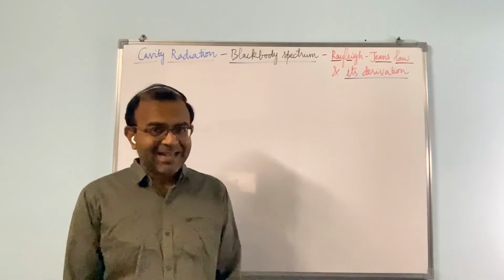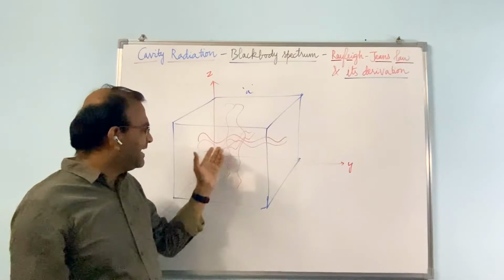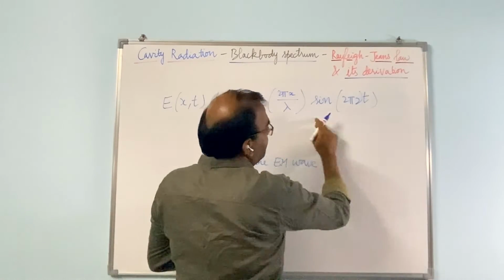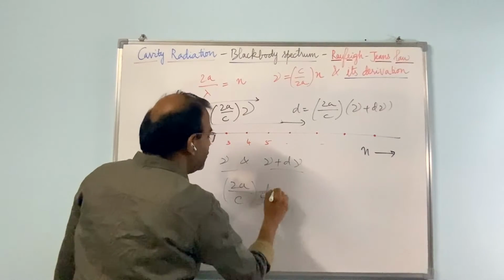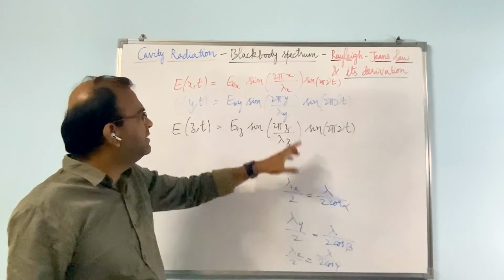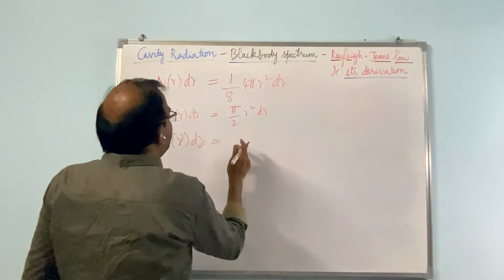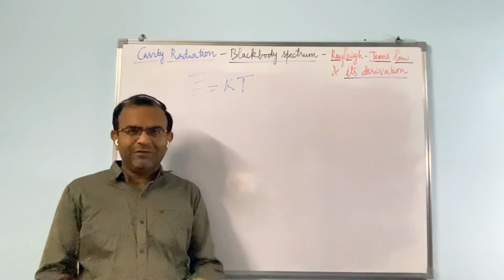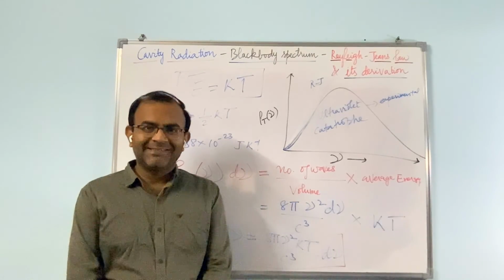Cavity Radiation - Blackbody Spectrum - Rayleigh Jeans law - Full derivation of Rayleigh-Jeans law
This video presents a detailed discussion of cavity radiation and how it is related to the study of the blackbody spectrum and how it led to the Rayleigh-Jeans law. This video presents a complete derivation of the Rayleigh-Jeans law. In the historical development of quantum mechanics, Planck's radiation law is considered to be the origin of the quantum theory. But the events and experiments leading to the development of quantum theory is equally significant to understand the quantum theory completely and its origins.This video intends to cover this part. This video begins with an introduction to the thermal radiation and blackbodies. Then it moves on to introduce cavity radiation and how a cavity containing a small hole acts as a blackbody emitting blackbody spectrum. The details of how it is actually the surface of the hole in the cavity that acts as the blackbody is discussed in great detail eventually linking the emerging spectrum to the blackbody spectrum.
The video then proceeds to discuss the derivation of the Rayleigh-Jeans law beginning from its basic assumptions and detailed methodology to arrive at the final expression that we know as the Rayleigh-Jeans law. Rayleigh and also Jeans, during the nascent stages of the 20th century gave a classical theory to account for the spectrum observed from blackbody radiation. The methodology employed by Rayleigh and Jeans involved classical ideas from the Electromagnetic theory, the kinetic theory and some geometrical arguments for the assumed shape of the cavity. They began with the assumption that the cavity filled with electromagnetic radiation is composed of standing waves with nodes at the walls of the cavity. The walls of the cavity which are kept at a temperature T is the only temperature defined for the system thereby attributing this as the temperature for the radiation in the cavity. Then a count of the number of waves in a given range of frequencies for the electromagnetic waves present in the cavity was made. This number per unit volume of the cavity was calculated. This factor was multiplied by the average energy per standing wave of the cavity to obtain the energy density of the cavity radiation at temperature T in a given frequency range nu and nu plus d(nu). The standing waves could be considered as a system of large number of similar entities in thermal equilibrium so that classical kinetic theory calculations could be used to arrive at the average energy of kT per wave. Classical kinetic theory makes definite predictions about the average kinetic energy per wave per degree of freedom as half kT where k is the Boltzmann constant. The average total energy of such a system with one degree of freedom is kT (which is twice that of the average kinetic energy) since the system has only one degree of freedom such as a pendulum or a coil spring. This could be applied to the case of the electromagnetic waves in the cavity as their only degree of freedom is their amplitude. Thus the average total energy per wave in the system of electromagnetic standing waves in the cavity is taken to be kT and used in the calculation of Rayleigh-Jeans law. This results in the expression for the energy density of waves forming the radiation in the cavity. Thus the video presents a detailed discussion of all the above ideas and arrives at the final expression of Rayleigh-Jeans law. Then the disagreement of the Rayleigh - Jeans law with the experimental curve obtained for the blackbody spectrum is discussed including the concept of ultraviolet catastrophe. The video comes to a conclusion by indicating that Max Planck who worked on the cavity radiation could come out of the inhibitions of the classical ideas of his day and could propose a groundbreaking assumption that is the cornerstone of a revolutionary quantum theory that led to the birth of modern subject of quantum mechanics.